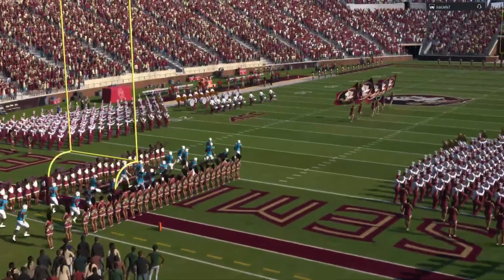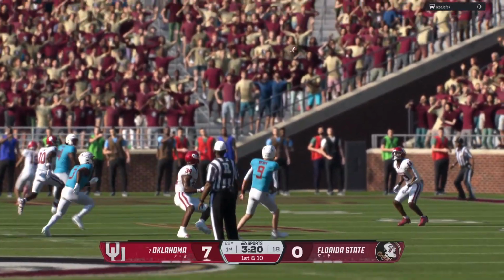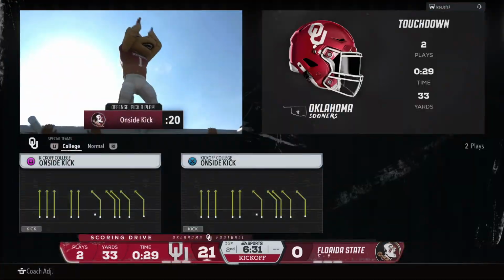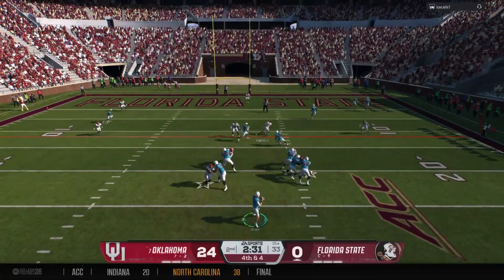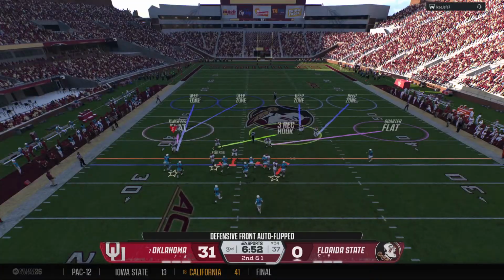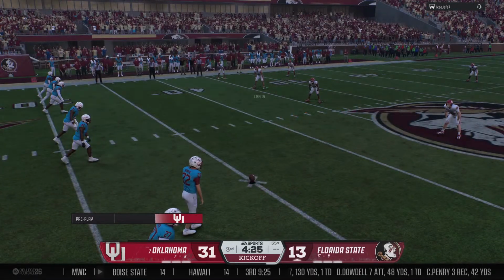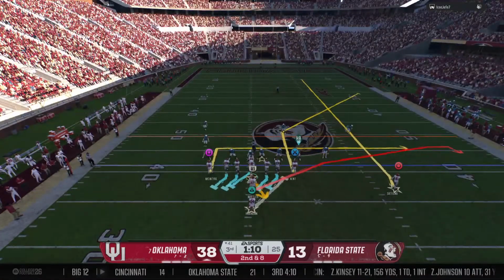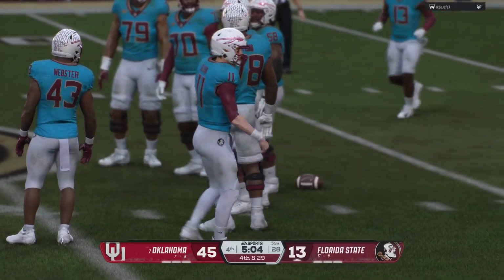NCAA 26 Online Dynasty Gameplay: Oklahoma @ Florida State